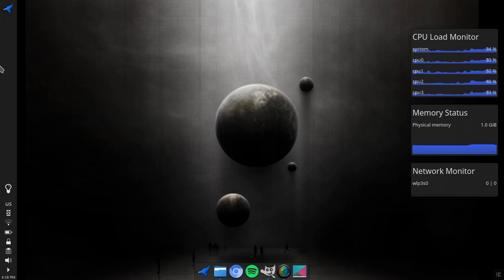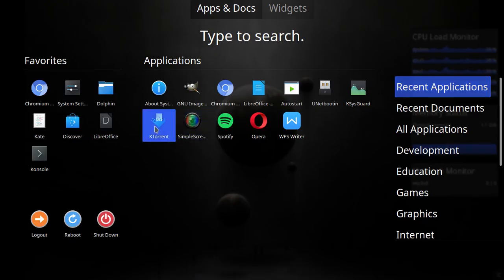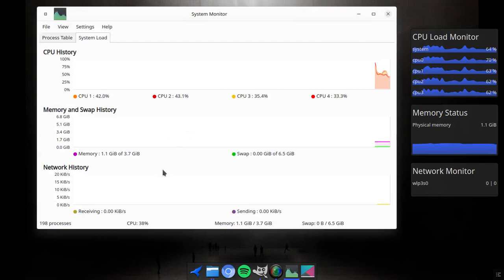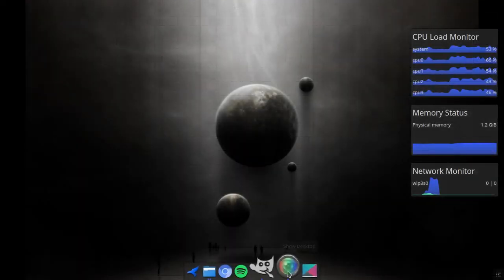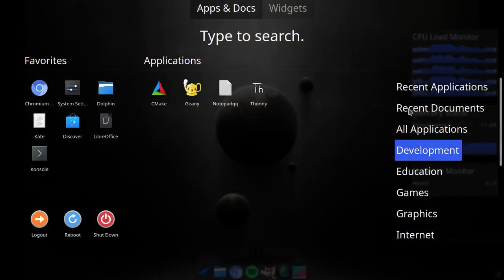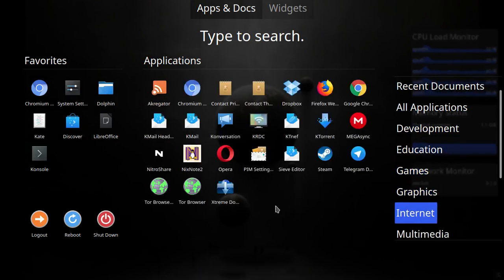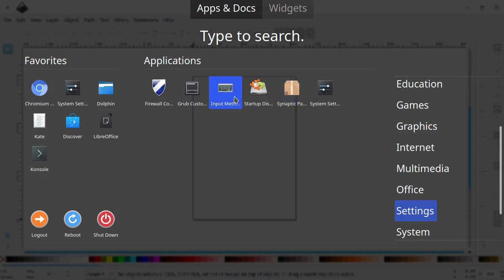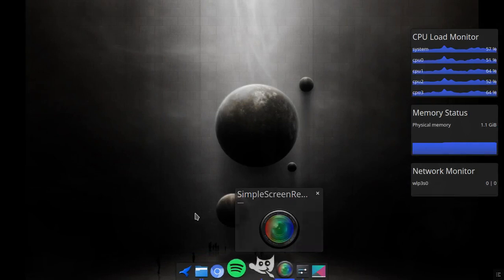KDE desktop environment review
Hello buddies  this is my new project for GNU/Linux review . The KDE one of my favorite desktop environment with bit of customization .